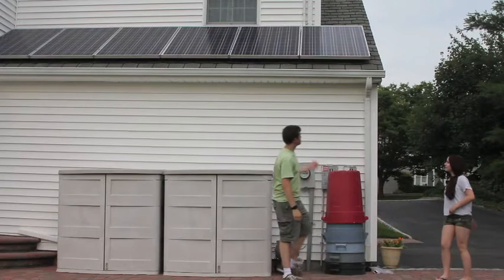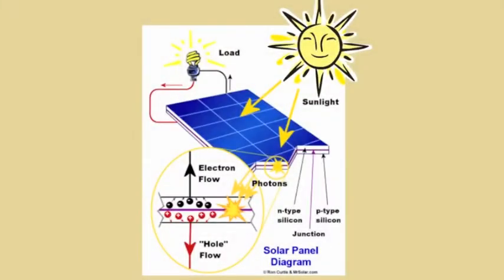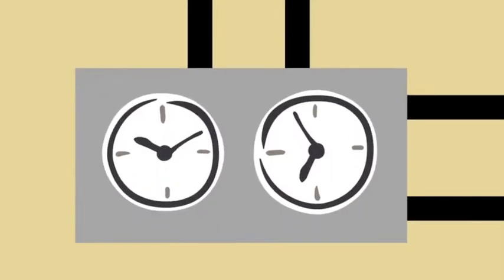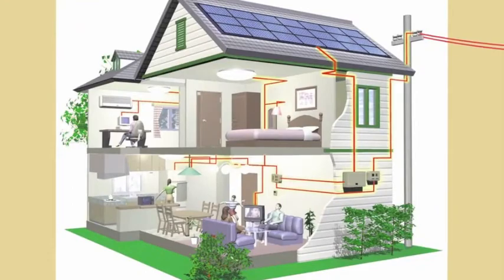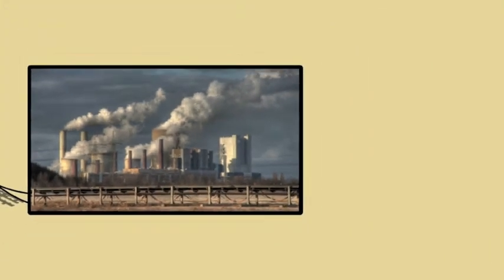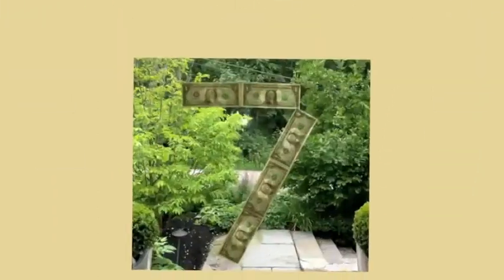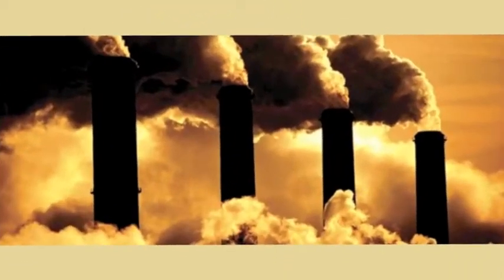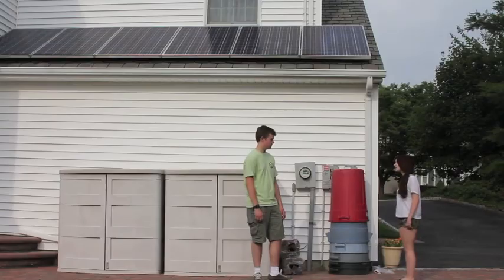What's On Your Roof?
Student Solar Competition

Team STATE
Students Taking Action for Tomorrow's Environment

Sara Kaufman
Jake Welde
Elaina Zodiatis

Mentor: Rebeca Kassay